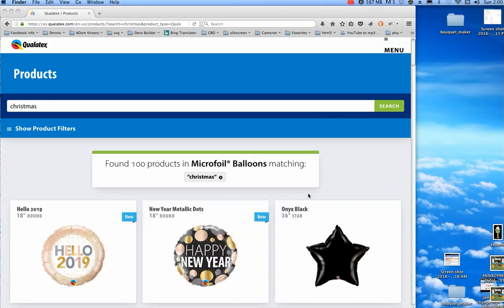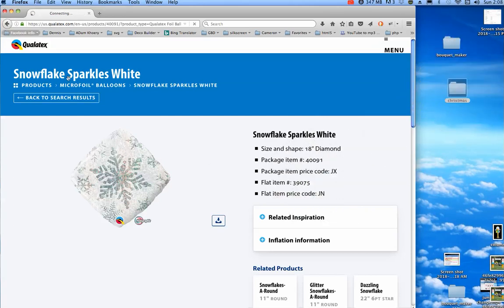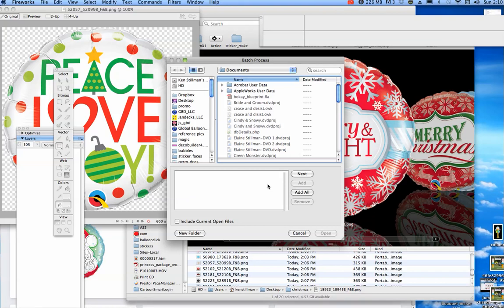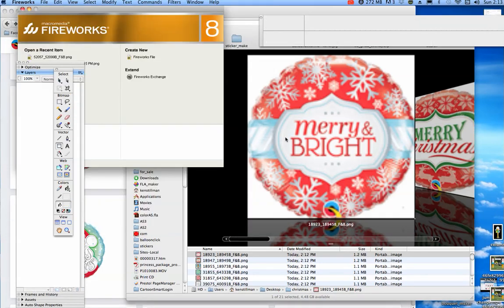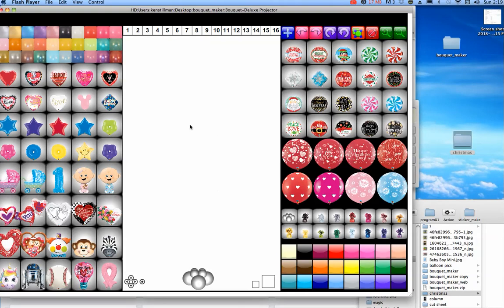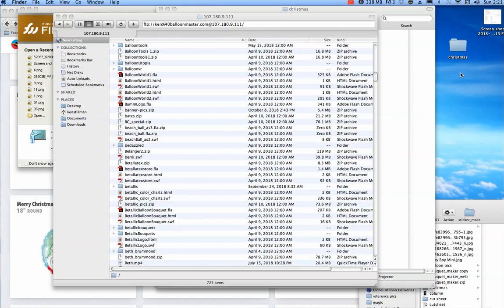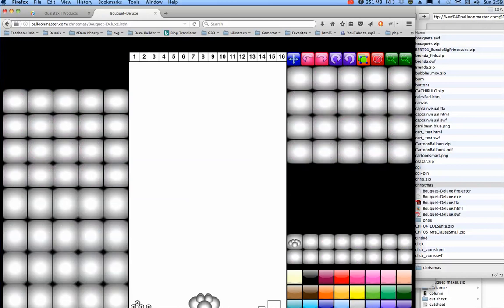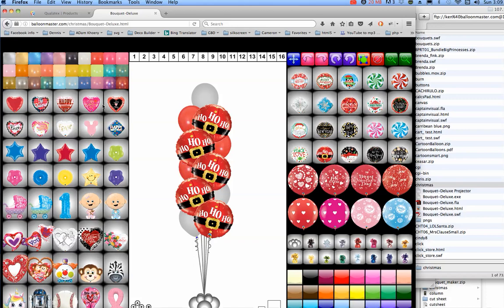Bouquet Maker Upload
Making realistic ballon bouquets